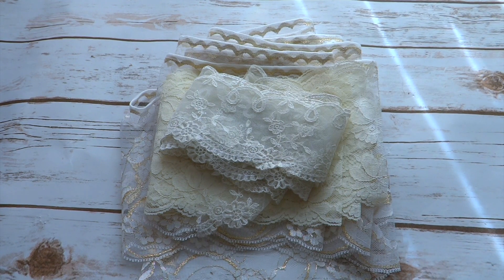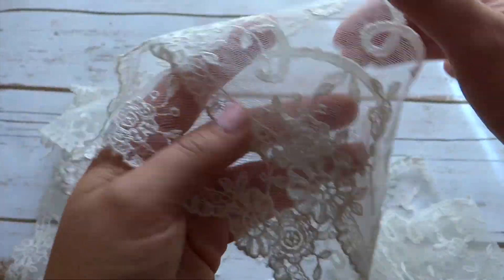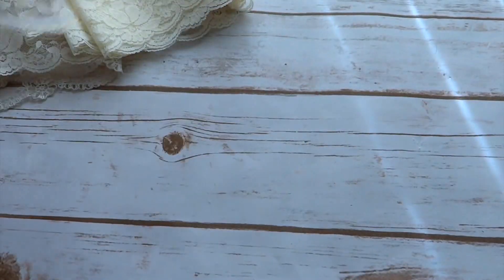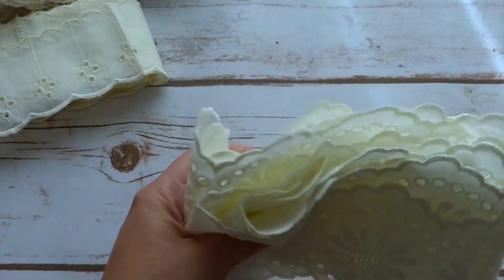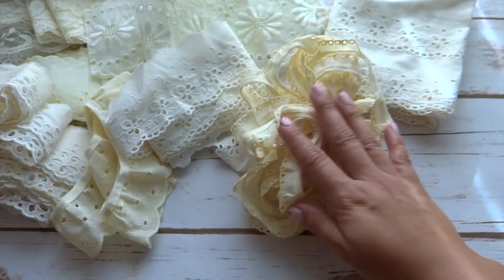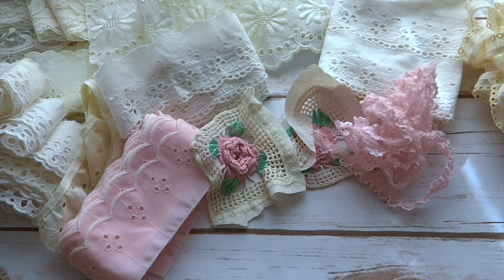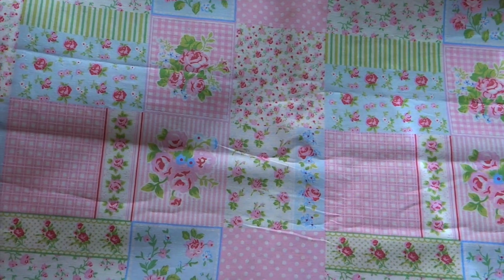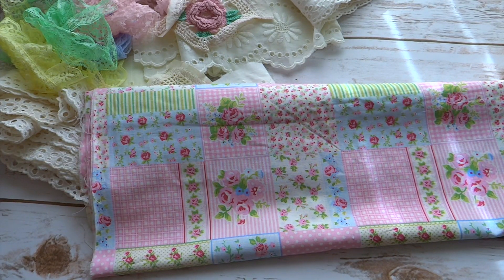Thrifty Trims, Laces and Fabric Haul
Hi everyone, I want to share some beautiful shabby trims, laces and fabric that Ive been finding :) Big Hugz